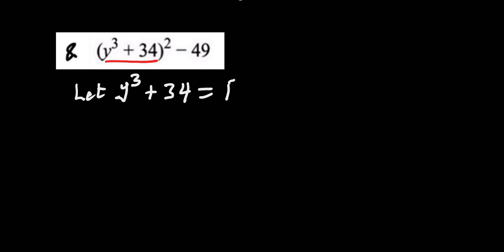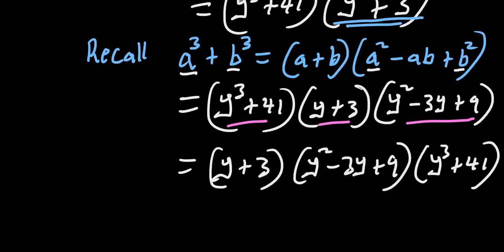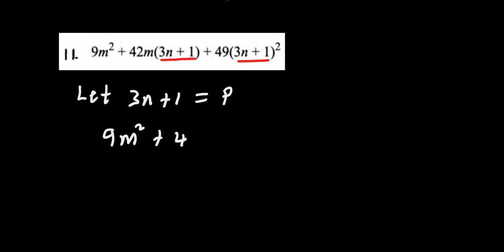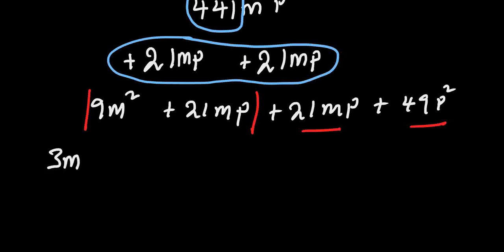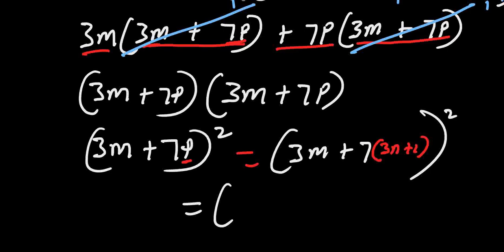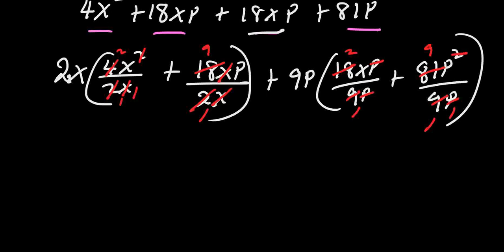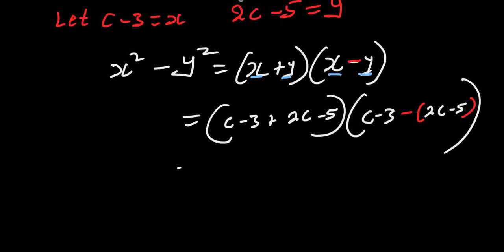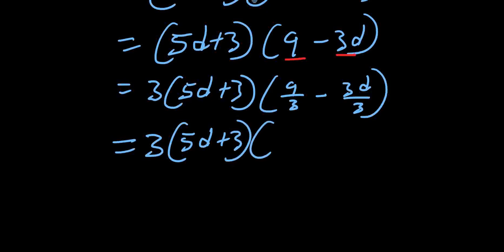Algebra 2 - factoring complex expressions